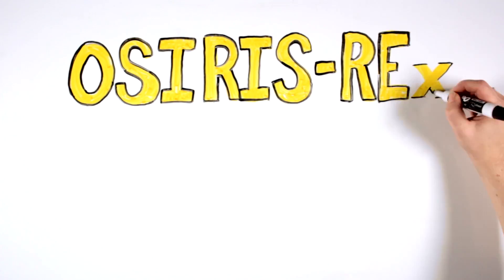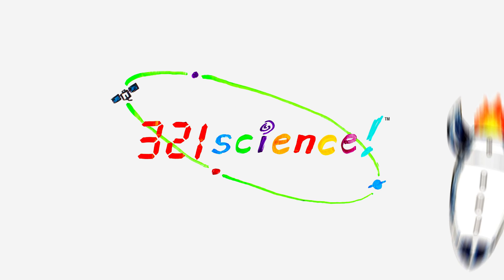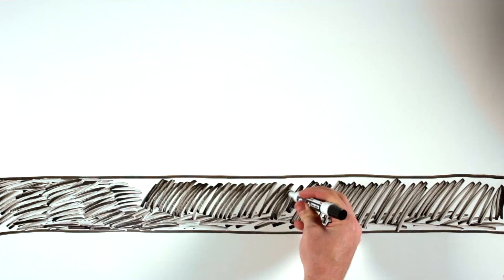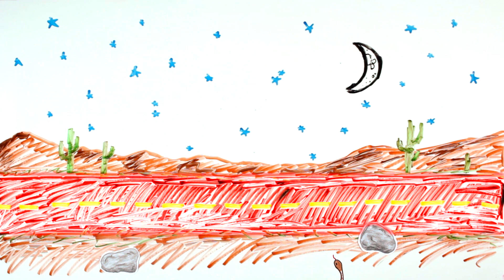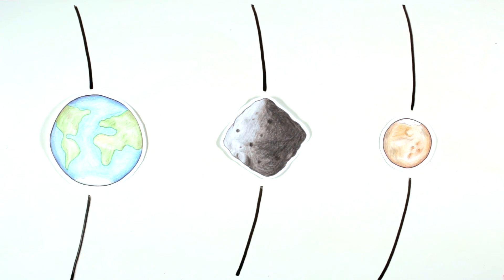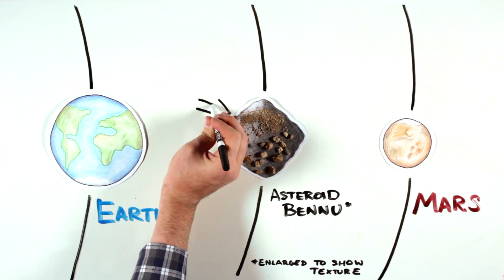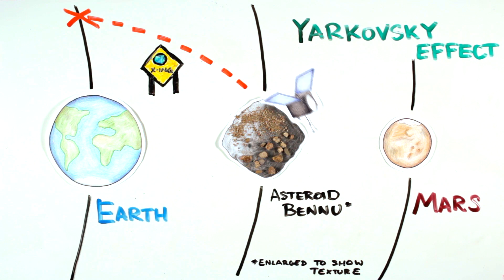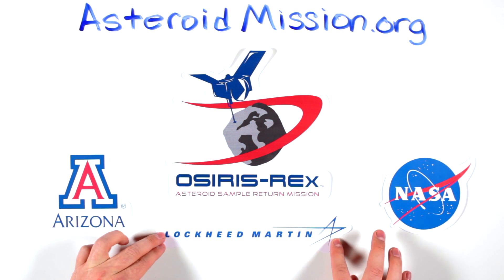What is Thermal Inertia?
OSIRIS-REx presents a new 321Science video about how sunlight can affect the orbits of small asteroids and why snakes lie on roads as the Sun sets. This video explores the concept of thermal inertia and is a companion video to What is the Yarkovsky effect?

Thanks to the 321Science team: Anna Spitz, Symeon Platts, Melissa Dykhuis, James Keane, Heather Roper, Zoe Bentley, Rose Patchell, Sarah Spitz, Ross Dubois, and OSIRIS-REx Scientists and Educators.